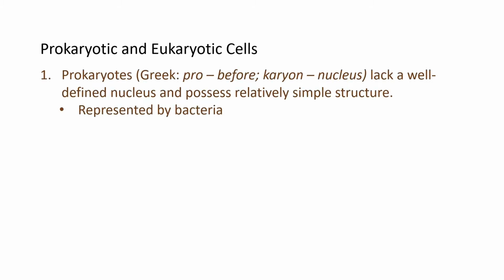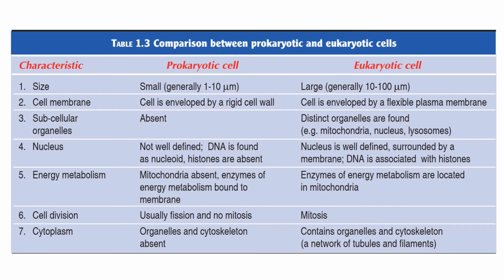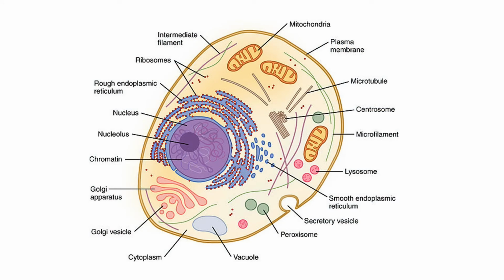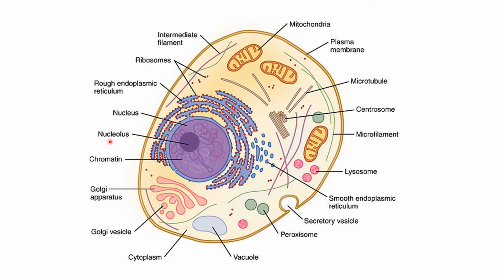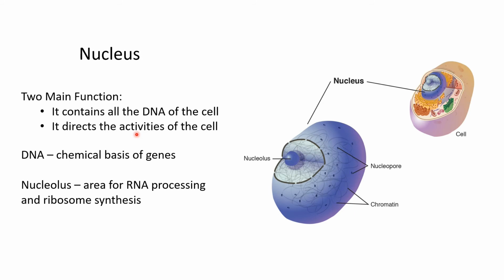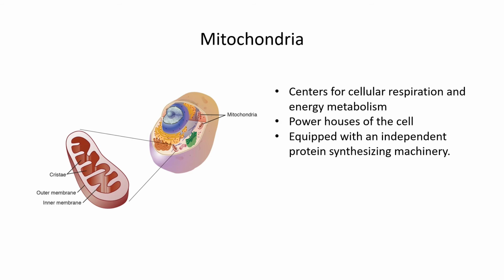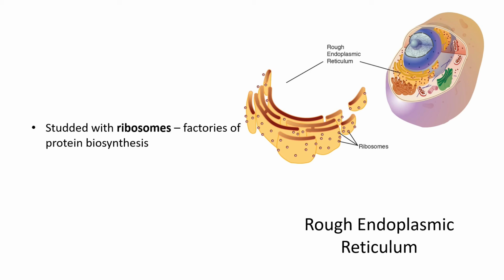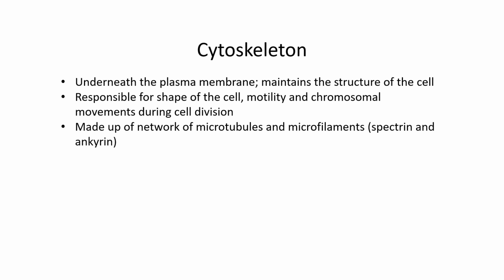The Animal Cell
Musician: Beltone